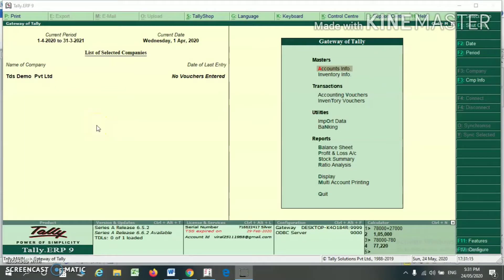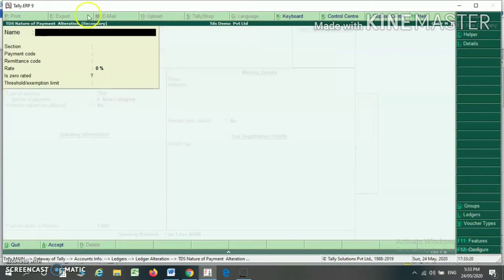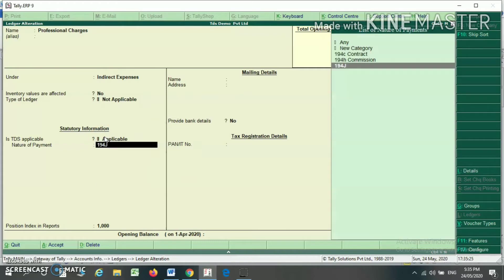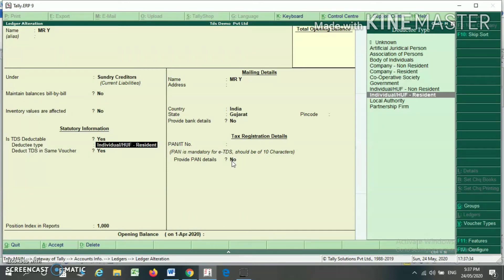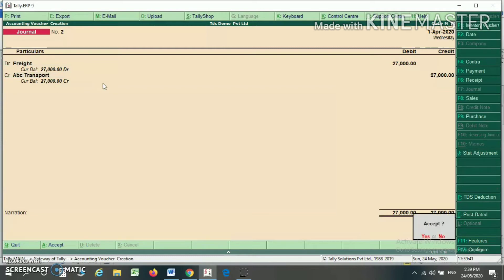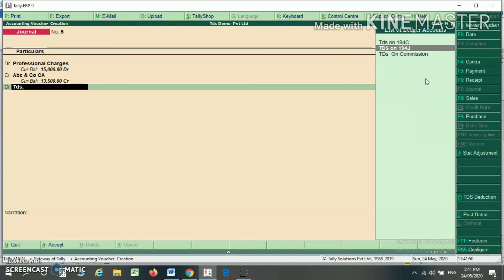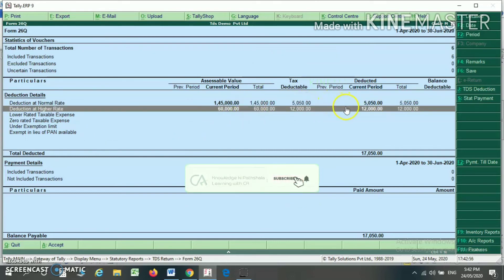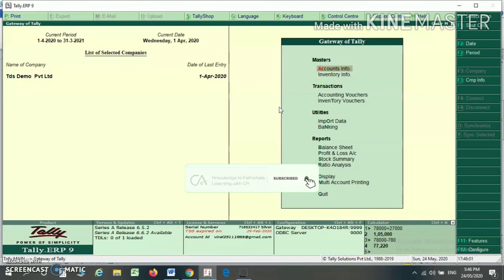Tds in tally ERP 9, Automatic tds calculation, form 26Q preparation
The video is relating to configuration or activation of tds features in tally erp9. Challan reconciliation of tds in tally, tds outstanding reports, tds category, tds reports form 26Q are discussed in this video.